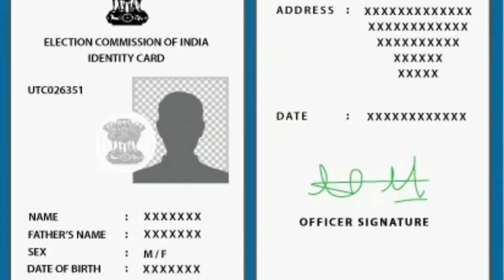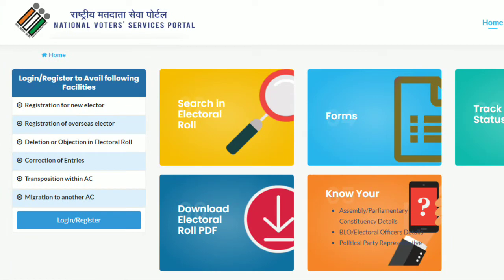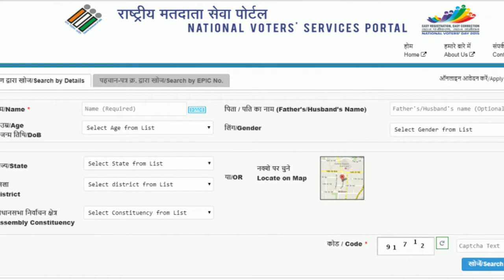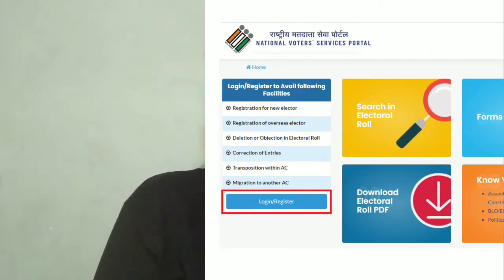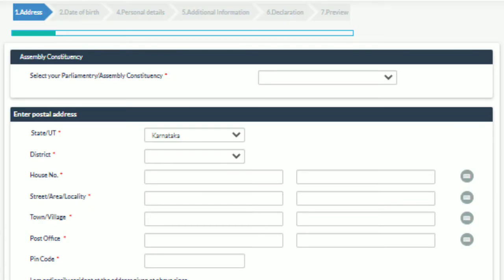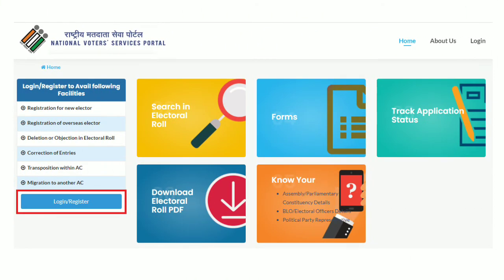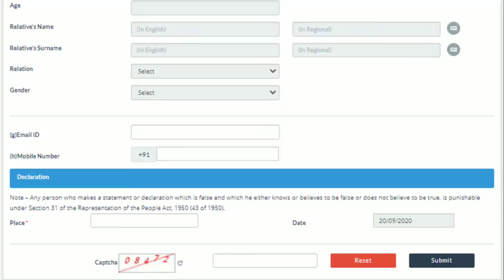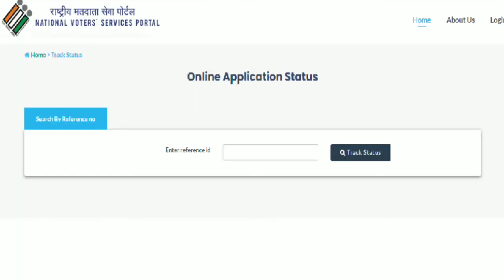All You Must Know About Voter ID | Application, Verification, and Correction Process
for more information on Voter ID. to visit the National Voter’s Service Portal.

A Voter ID, also known as EPIC (Electors Photo Identity Card) is a card issued by the Election Commission of India to all Indian citizens eligible to vote.  This card is also commonly known as an election card. The purpose of voter ID is to serve as an identity proof for voters and prevent impersonation and fraud during free and fair democratic elections.

In this video, you can get to know the procedure to check if your name is present in the electoral roll, how to include your name if it is not already present, how to make corrections to your information on the electoral roll, and the procedure to track the status of your application. Both online and offline process has been described wherever applicable. In addition, you can also find out how and when a Voter’s ID card will be useful.

All this useful information is described along with screenshots to make things easier for you!